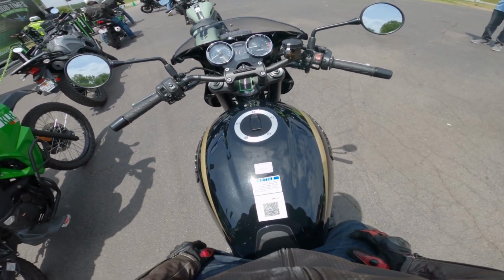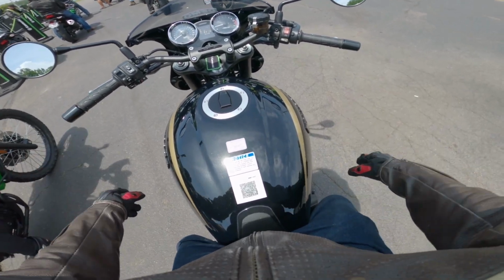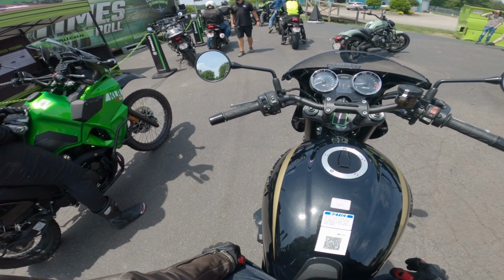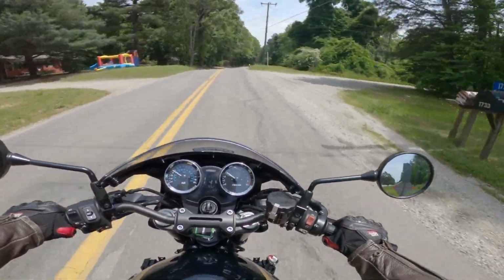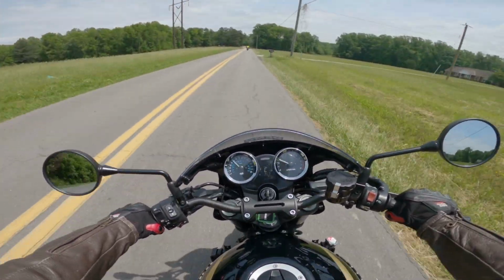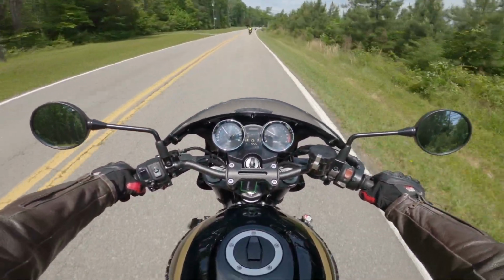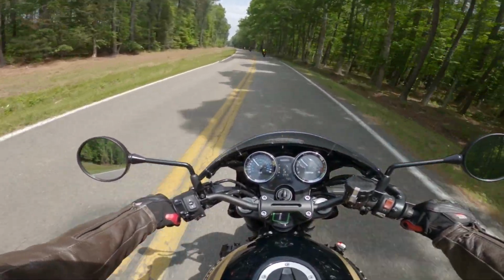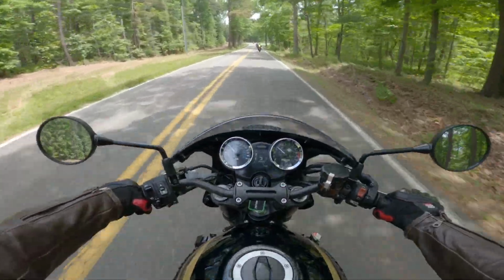Demo Day 2023 Kawasaki Z900RS Cafe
Join me as I give my first time experience on a demo ride of a 2023 Kawasaki Z900RS Cafe.  Thanks for stopping by. Enjoy the content.